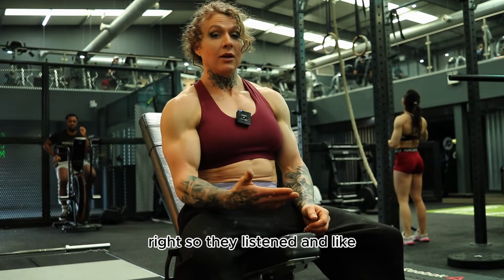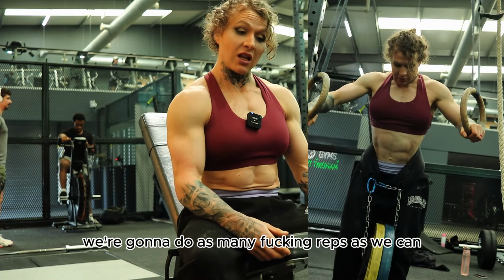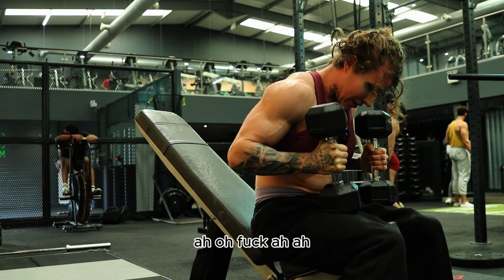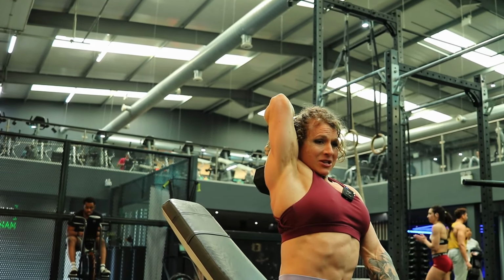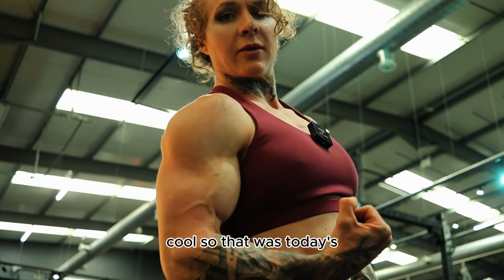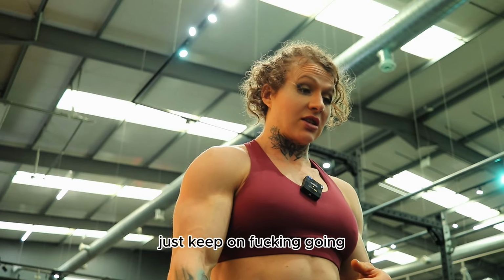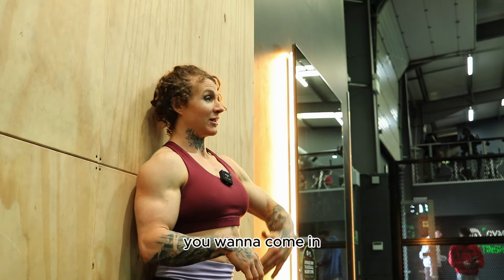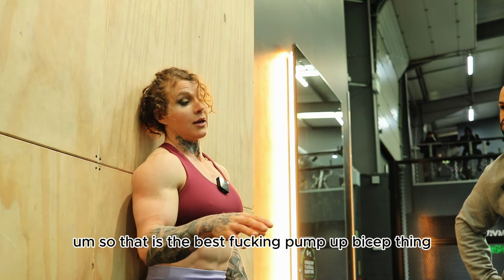MASSIVE ARM day insane pump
Give this massive arm pumping workout a go! Love the blend of working biceps and triceps at the same time!!! max that blood flow and getting the fascia nice and stretched for maximum hypertrophy. lets bring on the gains!

Everything I do day to day in the gym to maximise not just my overall performance in the gym but in life. focusing on maximising gains in both strength for powerlifting and calisthenics but also for overall muscular development for hypertrophy and aesthetics purposes.  We don't just want to look a certain way, but feel as healthy as possible and so I run through how important gut health is and how to prioritise what you eat and what goes into your body.

I often train at home incorporating a combination of body weight training in the form of calisthenics type movements. Simple exercises such as push ups and pull ups cannot be underestimated when it comes down to how effective they can really be. as well as focusing on mobility and range of motion. When you are training it is not just about how you move your body it's about how you control the muscles and contractions of each muscle. Muscle mind connection cannot be underestimated and knowing exactly how to move with each exercise is something I like to focus on. in these sam sulek type videos they are longer style videos running through exactly what I do every single day. from my diet to how I prioritise everything in my life for maximum results. and this is how I went about becoming an IFBB PRO athlete as well as having multiple records in powerlifting. I am also the top 12 in the world in crossfit having set a world record in the front squat. sport is very close to my heart and making sure that you train effectively is a huge focus for me. its not just the work in the gym that matters but I your sleep, recover and prevent over training because this is a really thing that I have personally experienced. Over training can lead to a low libido and low levels of hormones including testosterone. This can also be a result of having an extremely low level of body fat. Which I also cover in detail along with the side effects of competing such as hair loss, constantly feeling cold and potentially having low term health issues, body dysmorphia and eating disorders. Being healthy comes in a lot of shapes and sizes and mental health is a huge factor. Body positivity and learning to love the body you are in shoulder part of the process and a goal.

Make sure that you are focusing on everything if you want to be the best. Everything plays a part in gut health, sleep and recovery. and you need to create sustainable long term habits that will help you reach your goals. You should also not just have one or two goals but short, medium and long term goals that are realistic and will help to keep you motivated and accountable every step along the way. mindset matters and being optimistic is really important. You need to believe in yourself and know that you not only can do this but deserve to do this. Every day is a new day to be better and more consistent. Let's make 2024 the best year yet.

Every workout is covered in detail. including exercises such as deadlifts, squats, bench press, strict press, dips, pull ups and chin ups, weightlifting, stretching and any strongman or cardio elements that I might do. We might make gains from leg gains, glutes, quads and hamstrings right through to having a huge back. getting those lats working and lovely round delts. how I work the entire shoulder. I also love working arms and getting those triceps and biceps pumped to the max.

I might be a female bodybuilder (FBB) but I hope to give you as much knowledge about the fitness industry, bodybuilding, strength and conditioning and everything else that I have learnt along the way to help you in your own personal journey. building you mentally and physically and helping your workout effectively and stay safe.